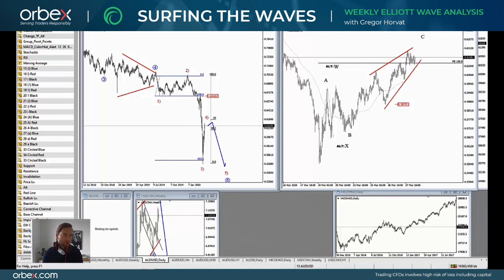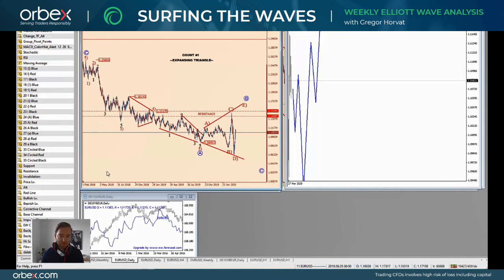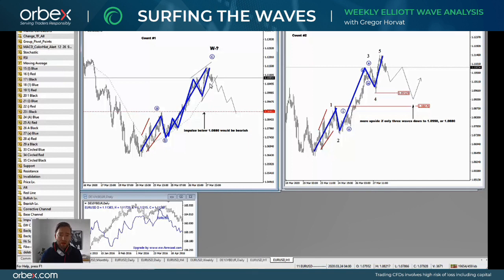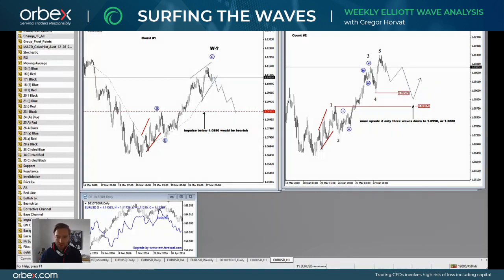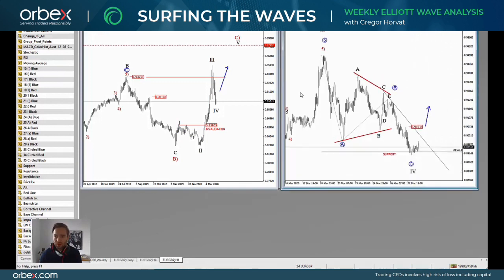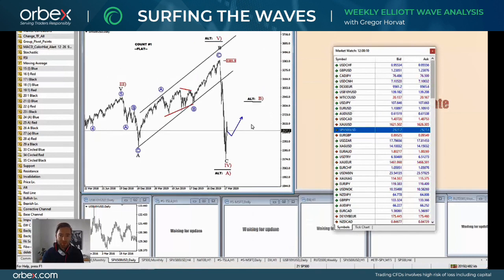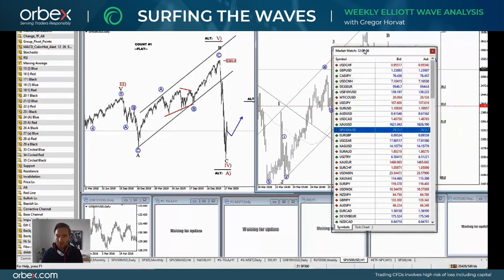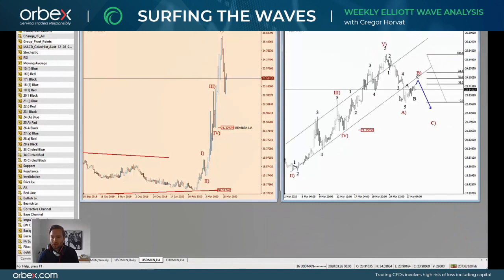Orbex: Surfing the Waves with Gregor Horvat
In today’s advanced ElliottWave analysis Gregor dives into the five most interesting opportunities for the weak ahead! Watch how he analyses equities, FXMajors and Commodities and discover how he applies EW principles to come up with his amazing forecasts!

Timestamps

EURUSD 00:30

EURGBP 03:35

SP500 05:20

USDMXN 07:20

AUDUSD 08:20